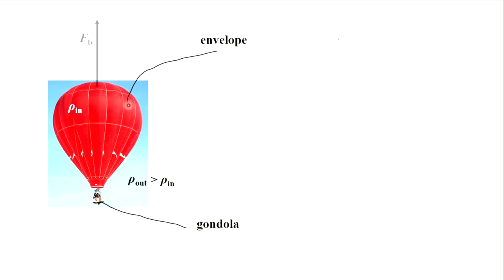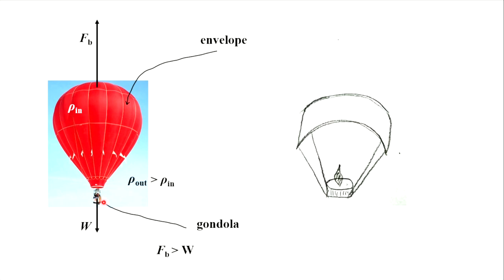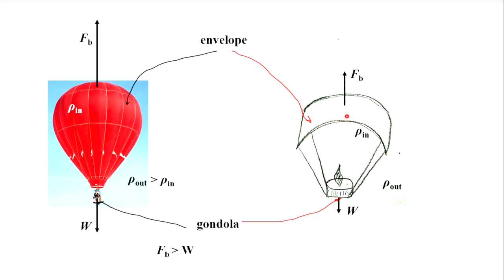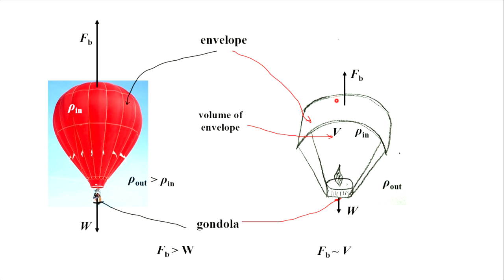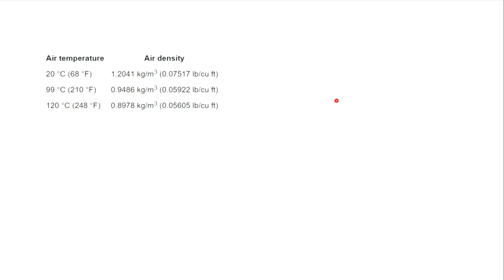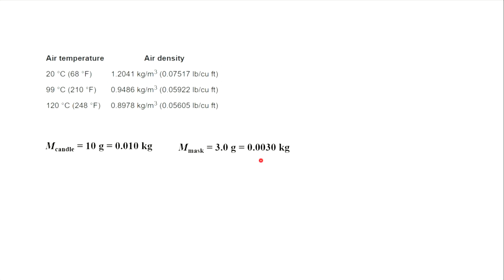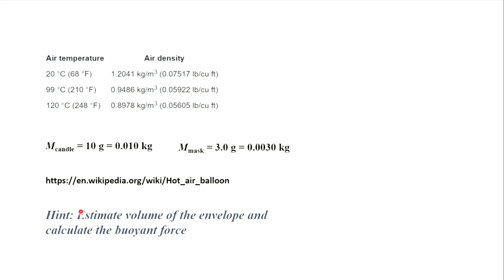Flying Face Mask: Real of Fake? Answer yourself. Level 3.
Is the video showing a flying face mask real or fake?
The problem is formulated and you can try to solve it yourself.
This will increase your ability to make estimates and help you gain a deeper understanding of physics.

Included video: Tik-tok (May 2021) I would appreciate any information about creator of that video

Archimedes Principle, Buoyant Force